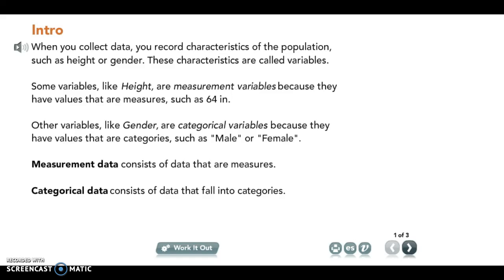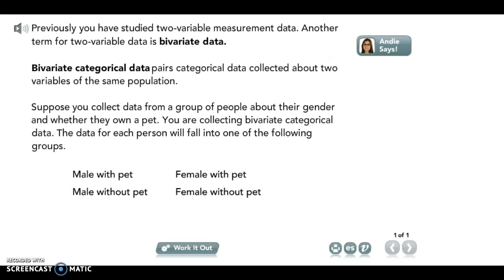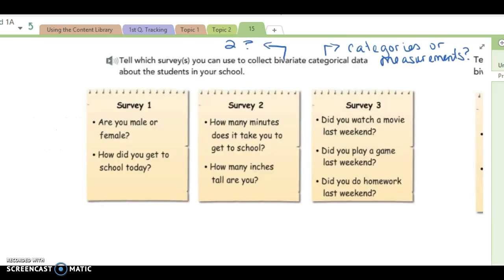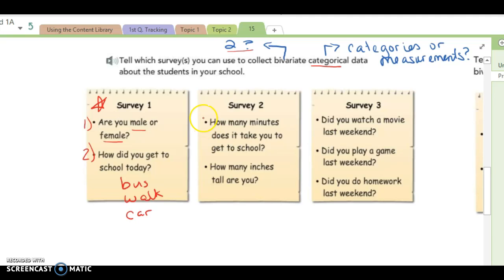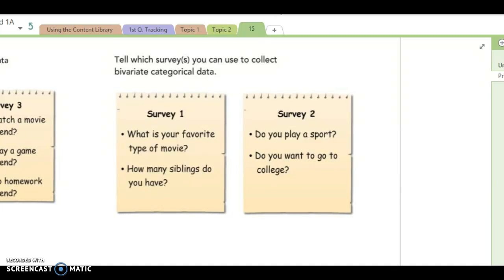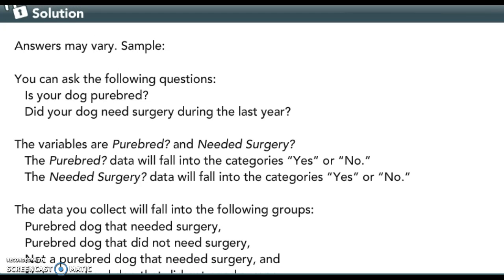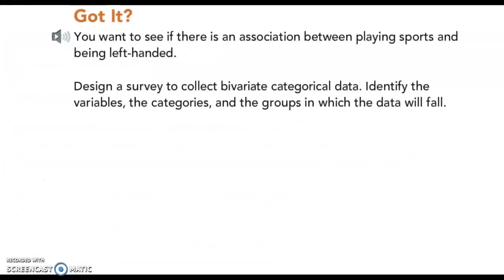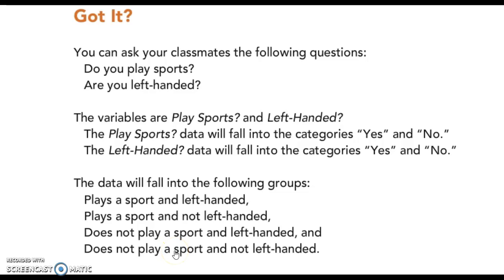15.1 Bivariate Categorical Data